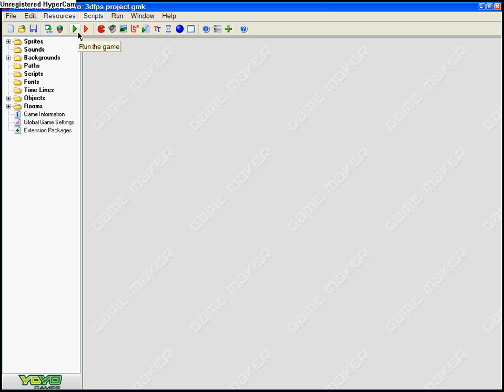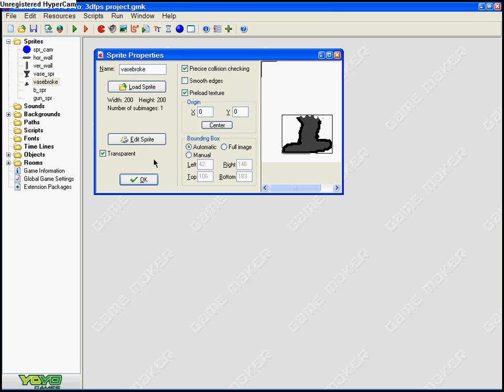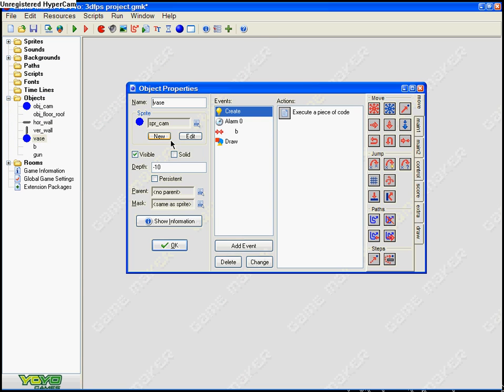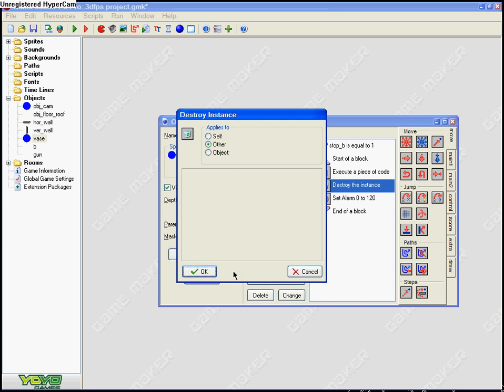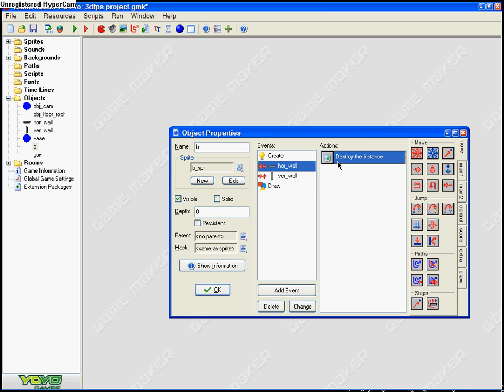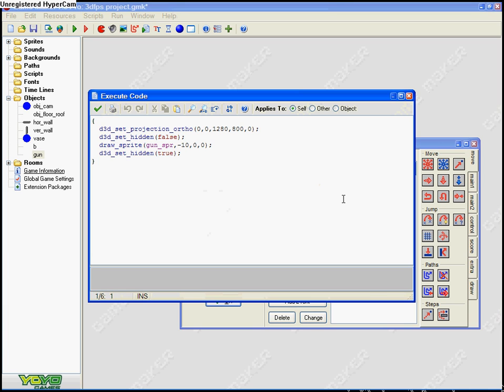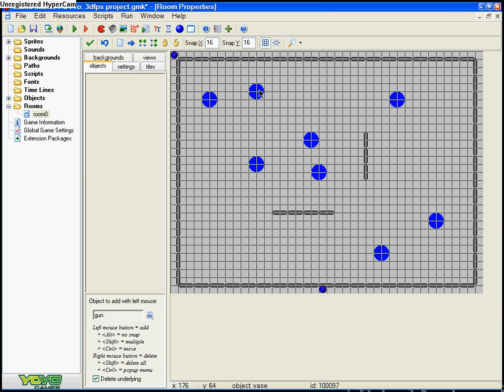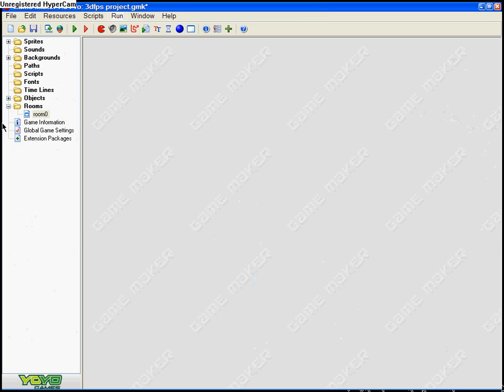3D Game Maker Tutorial #2 - Little Extra Features For Your FPS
This requires pro edition of game maker 7 and works on game maker 8 pro too.
Once again big thnx to thesivart.